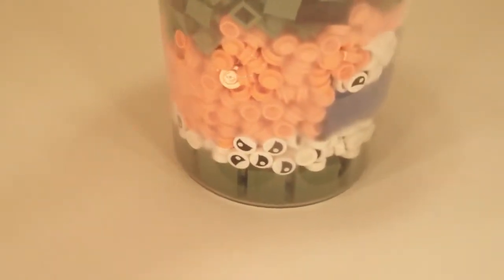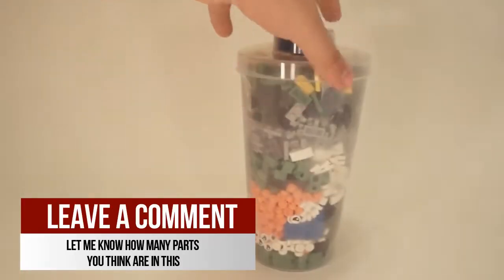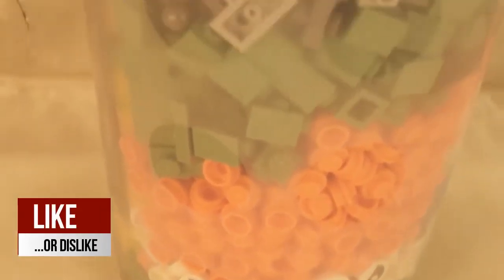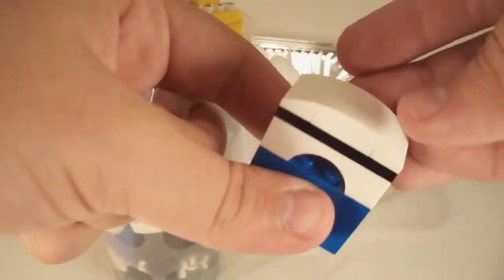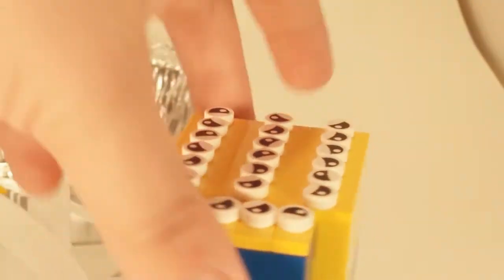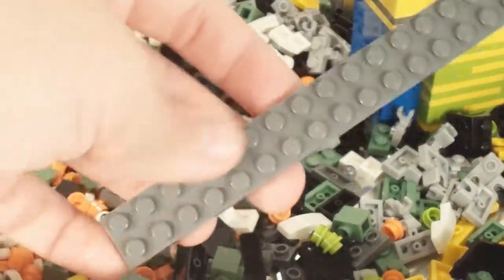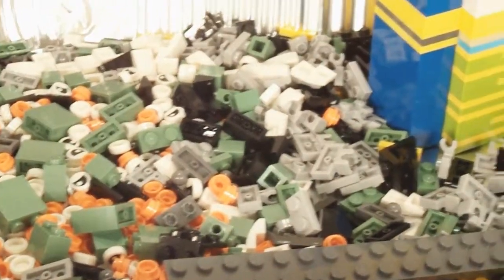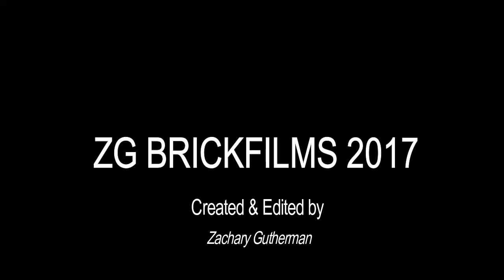Lego Pick-A-Brick Opening! 1,000+ Parts for $15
While I didn't actually count all the pieces in this (because I have a life) I'd be willing to bet there is 1,000 parts in it.

I bought this at my local Lego store for $15. Based on the average PPP of Lego these days, I shoulsd have only gotten 150 parts, but I got WAY more than that.

What is your method of getting the most parts in Pick a Brick? Let me know down below with a comment.

I am a TFOL who makes Lego stop-motion animation. I also create custom Lego MOCs that I put into my Lego City. Additionally, I give my reviews of some (not all) Lego sets.

It could be a MOC related video showing one of my custom builds, a set review, or a stop motion.

Around the end of certain months, I'll be posting a city update video. The city updates will feature recreations of memorable Harry Potter moments, seasonal displays, and much more.

City Updates Come out In:
February
April
June
July
September
October
December